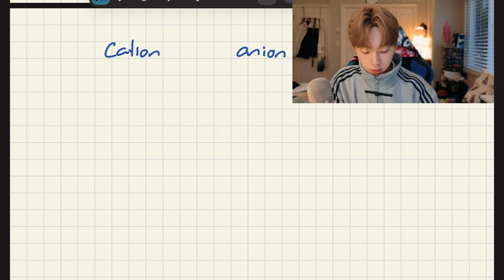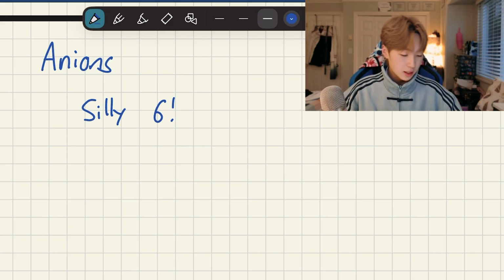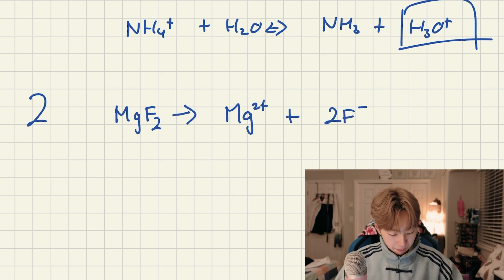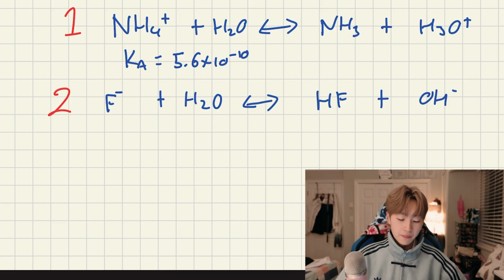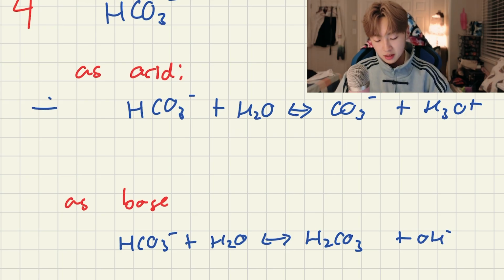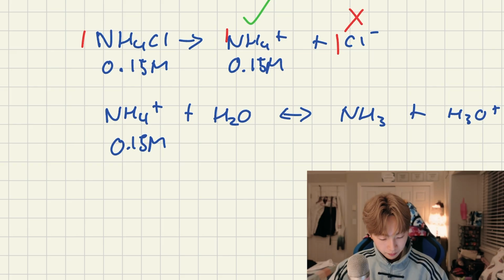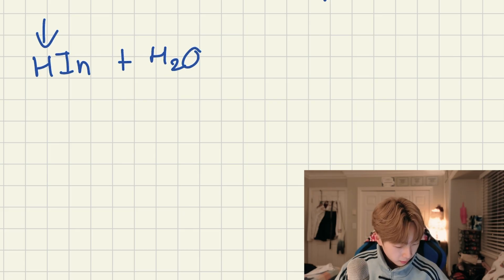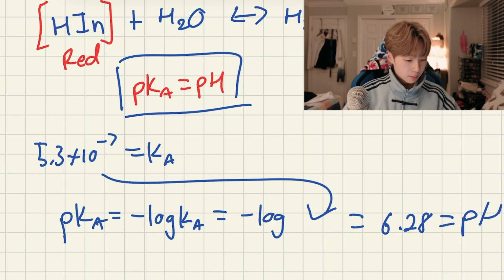Capstone Project | Acid & Base Part 2 | Raphael Cheung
Welcome to my capstone project. I will be making videos on several chem 12 topics. Enjoy!